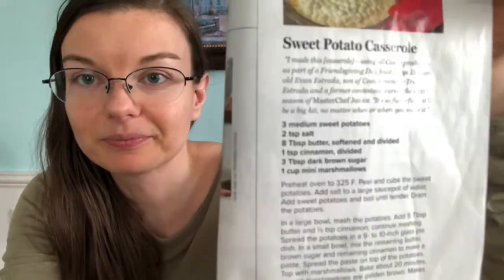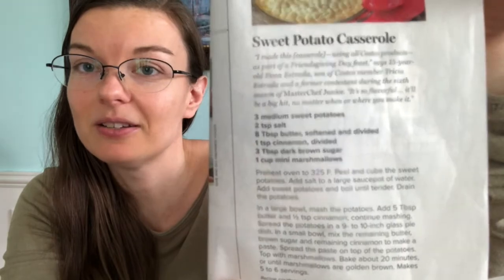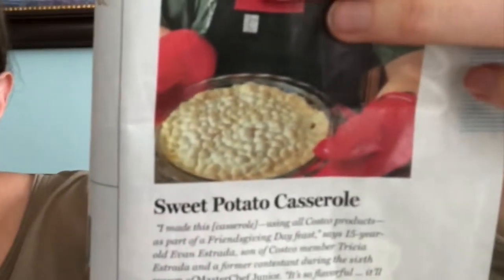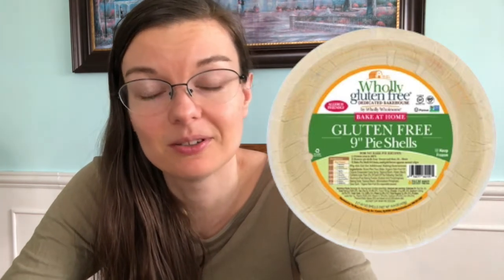Favorite Gluten Free & Dairy Free Holiday Recipes & Tips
Today I share my favorite GF & dairy free holiday dishes.  I also share some easy dairy free substitutions and cooking tips.

Sweet Potato Casserole:  (makes 5-6 servings)
          3 medium sweet potatoes
          2 tsp salt
          8 Tbsp butter, divided
          1 tsp cinnamon, divided
          3 Tbsp dark brown sugar
          1 cup mini marshmallows

Preheat oven to 325. Peel and cube the sweet potatoes.   Add salt to large sauce pot and water and boil sweet potatoes till tender.  (or put whole potatoes and 1 cup water in instant pot for 60 mins) In large bowl, mash the potatoes.  Add 5 Tbsp butter and 1/2 tsp cinnamon.  Spread potatoes in a 9 to 10 inch pie pan.  In a small bowl combine the remaining butter, brown sugar and cinnamon to make a paste.  Spread the paste on top of the potatoes.  Top with marshmallows.  Bake about 20 minutes or until marshmallows are golden brown.